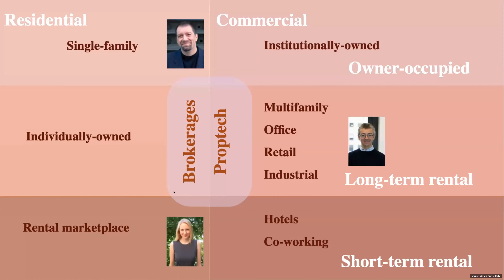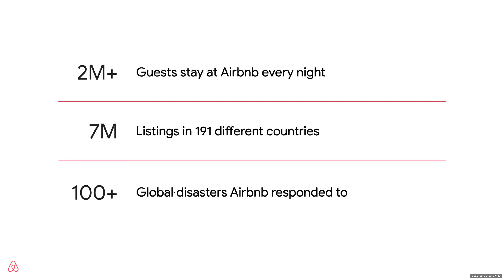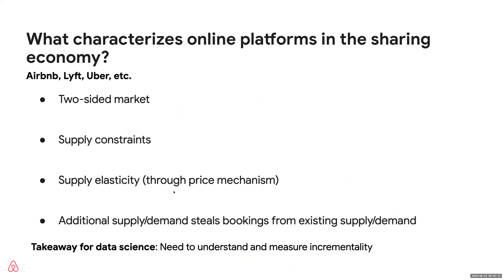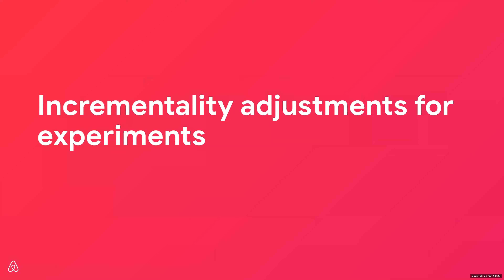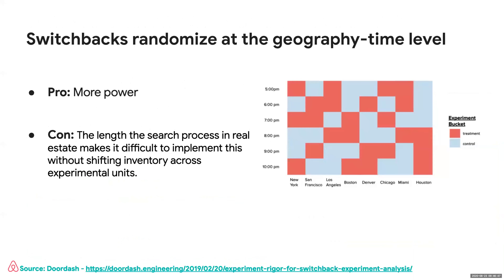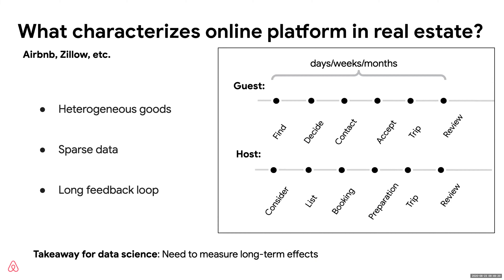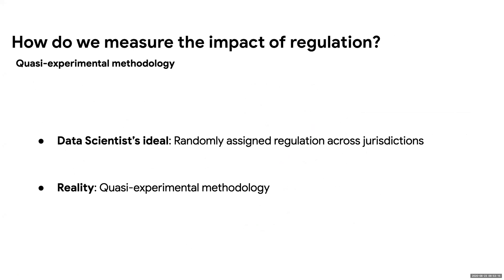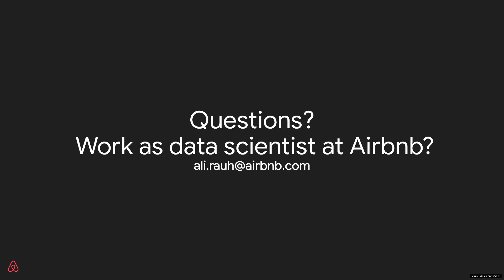KDD2020 Real Estate Tutorial Part 3 - Real Estate and the Sharing Economy, Dr. Ali Rauh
Live from KDD2020 - In part 3 of the real estate for data scientists tutorial, Dr. Ali Rauh from Airbnb discusses real estate and the sharing economy.